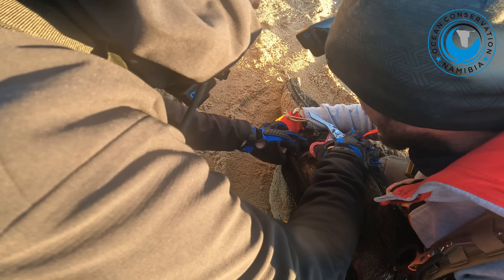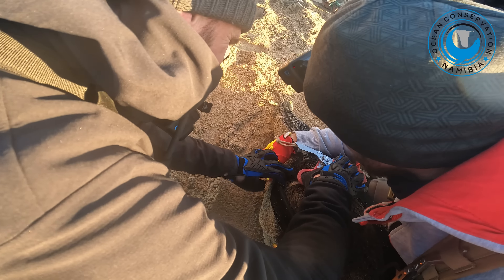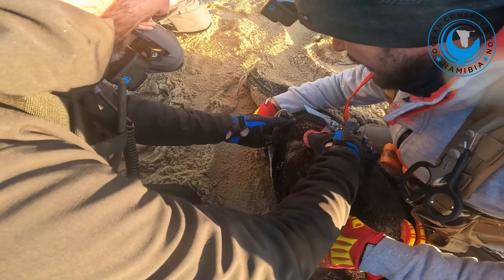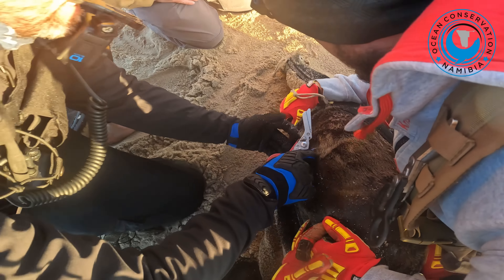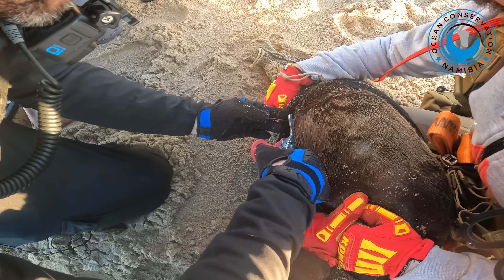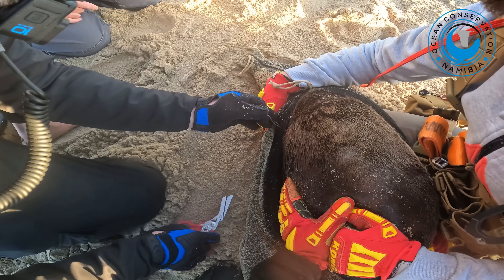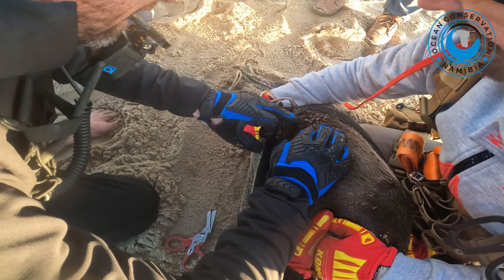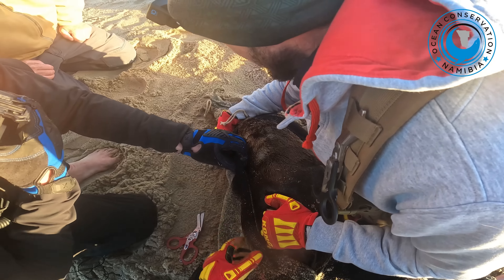Quick Reaction by Rescuer Saves Seal's Life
We can never let our guard down, even when we miss a rescue. On this occasion, Tony just missed an entangled seal that made it to the water before the rescuer could capture him. Luckily he spots another entanglement. The fishing line had already cut deep into the seal's flesh and was completely overgrown. Naude explains to Ivan Carter and his Conservation Film Company team how we spot the tag (the visible knot of the entanglement) and how we cut only one side of the line to pull it out, like a stitch. At last, the poor animal is free from this death trap and constant pain. We're positive he will make a full recovery. 🦭